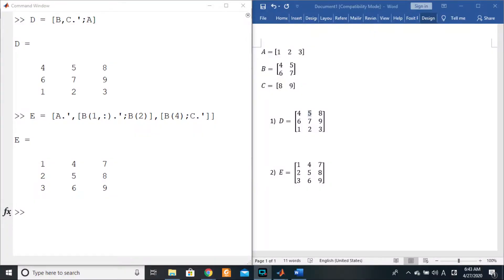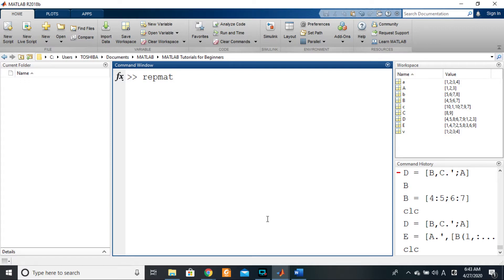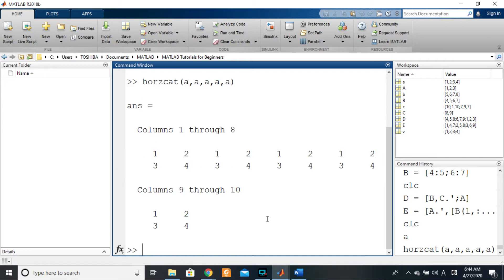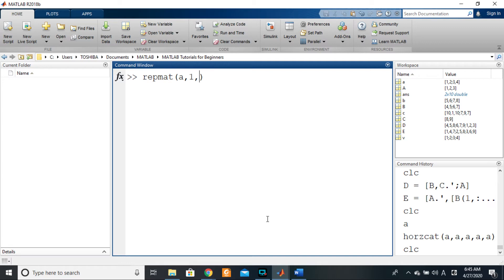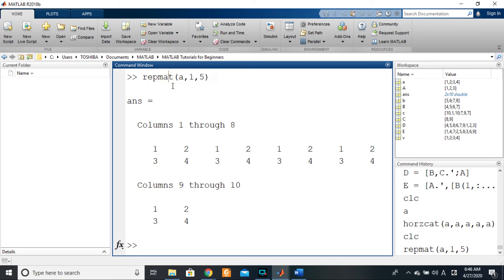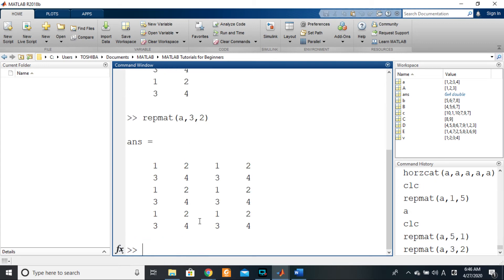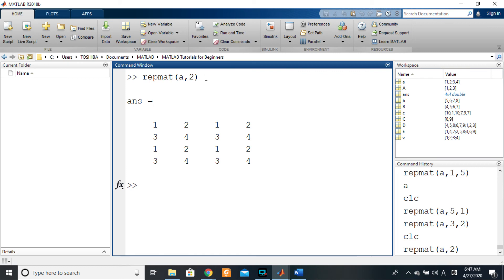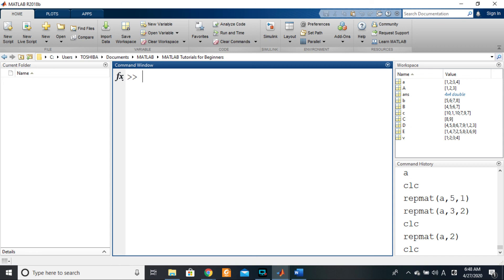MATLAB 5.25. Arrays - Concatenation (repmat)